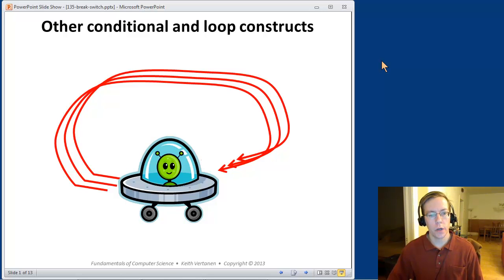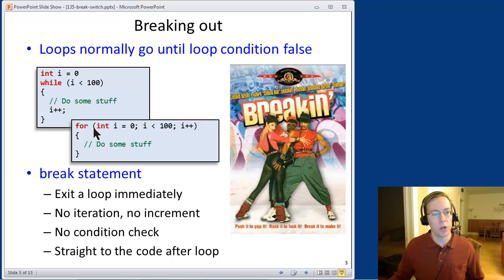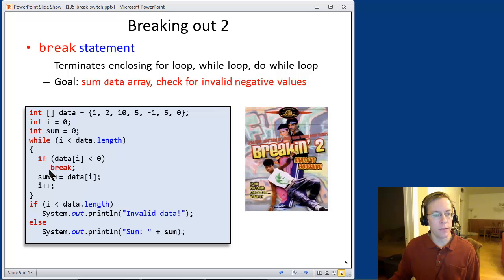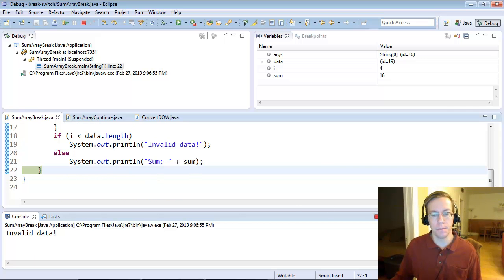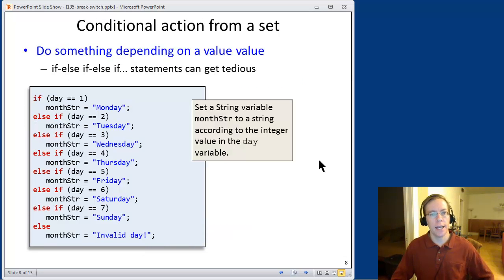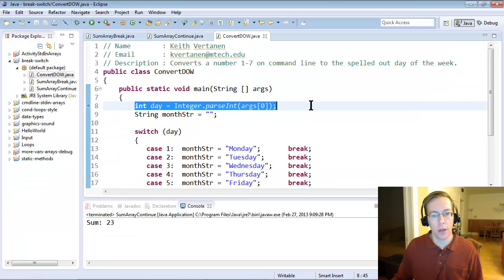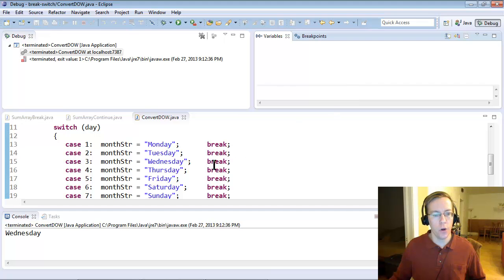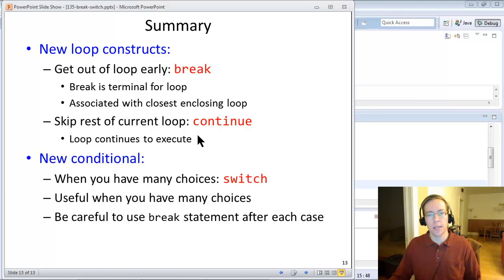Other conditional and loop constructs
Using break and continue statements in Java loops.  Using the switch statement conditional.